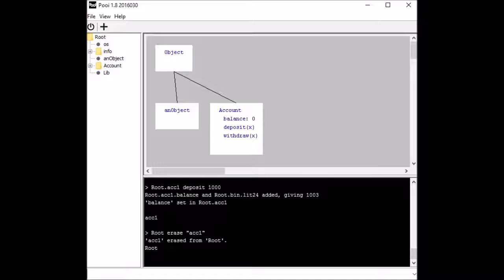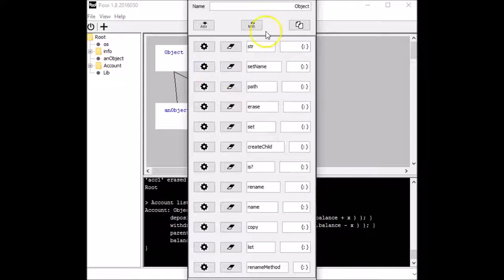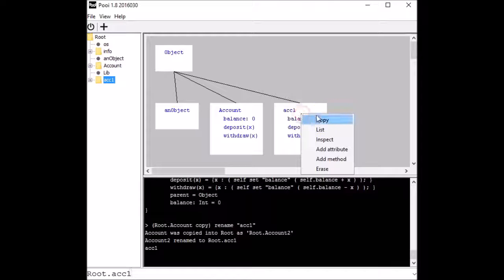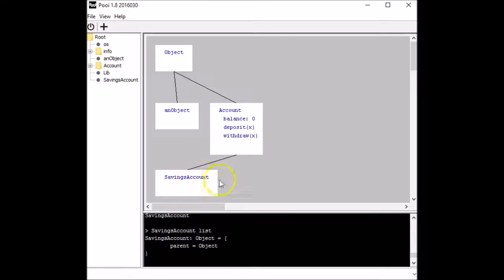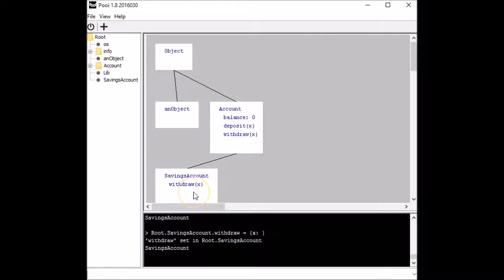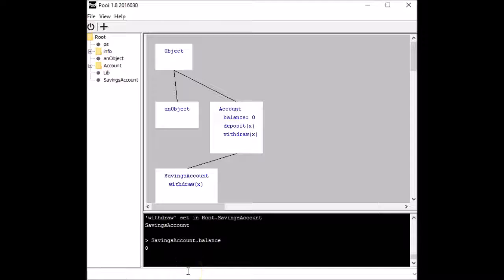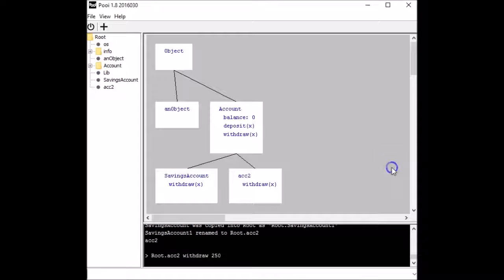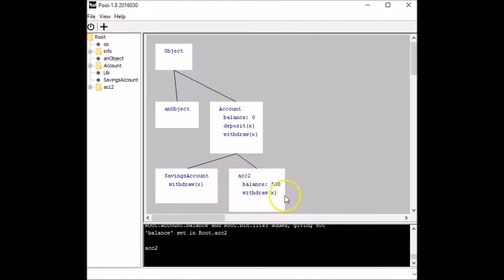Pooi workshop 2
Second video in the workshop about Prototype-based object-oriented programming.